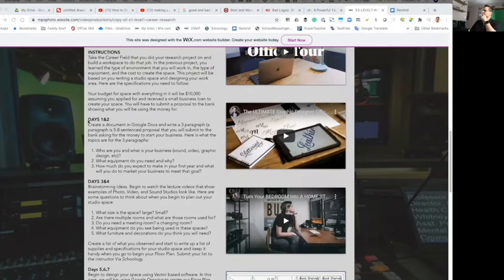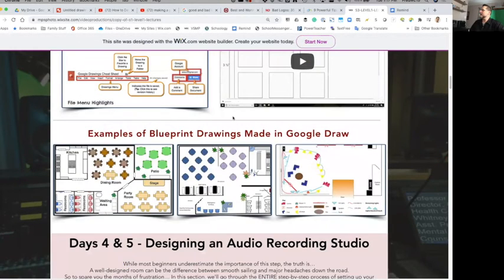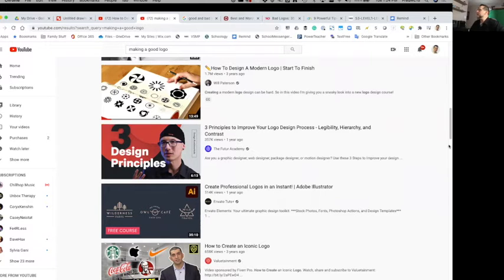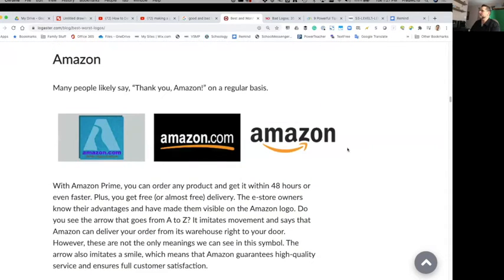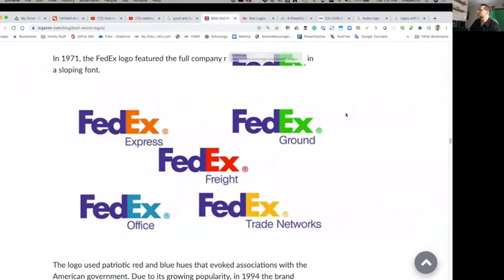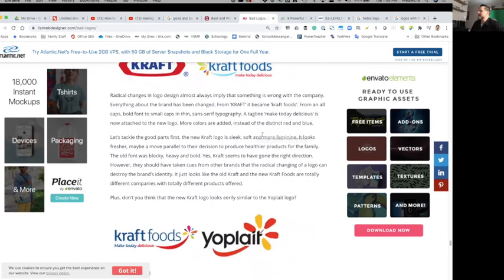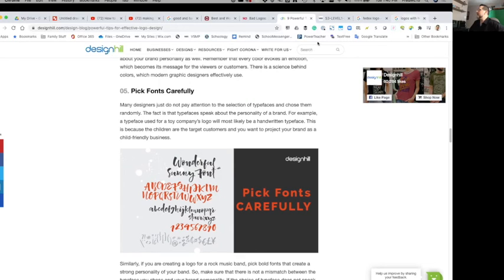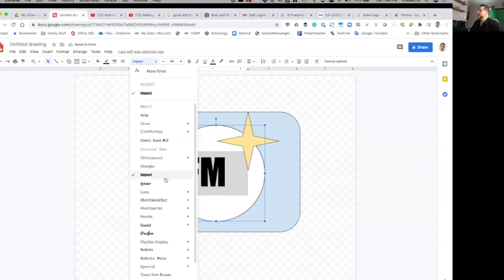Zoom Live Session 11 24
All about Logos!
What makes a good logo? a bad one? what are some that come to mind they look great?
Create a logo for your business